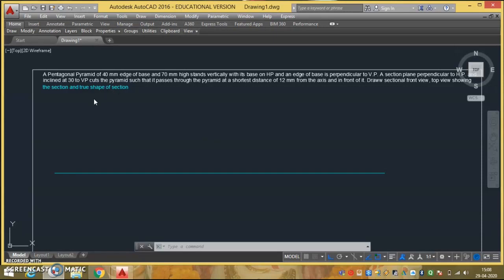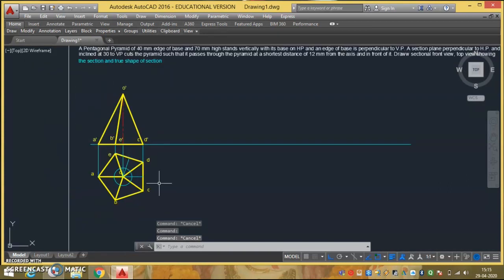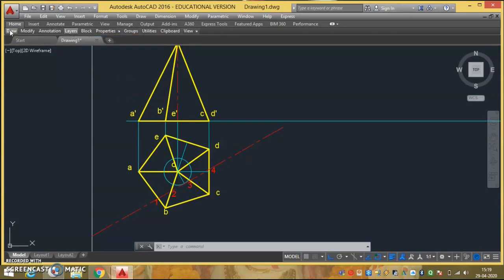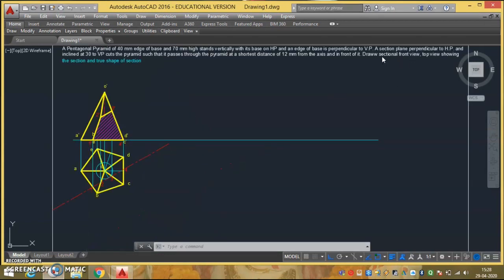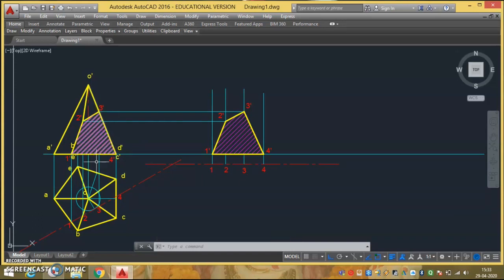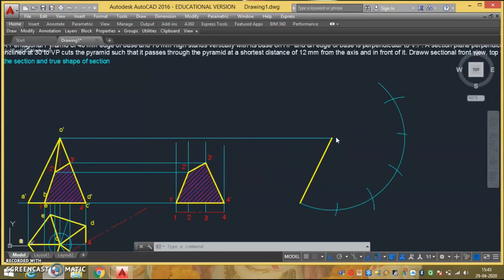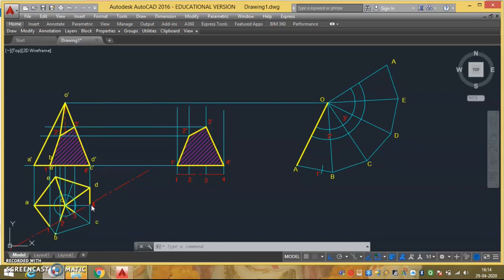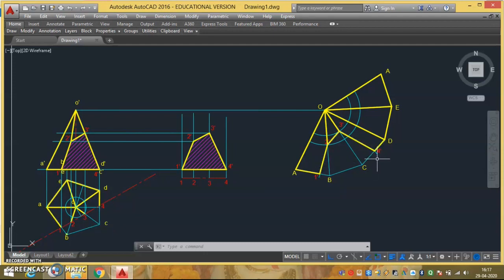Sect of solid & DLS